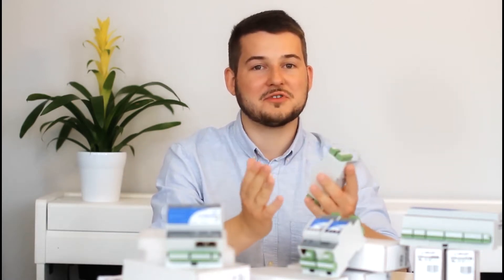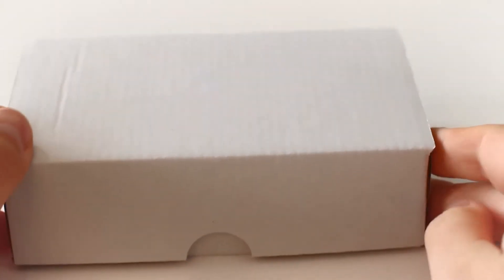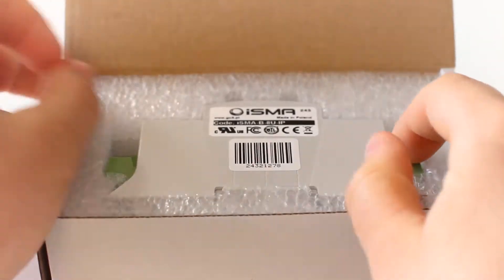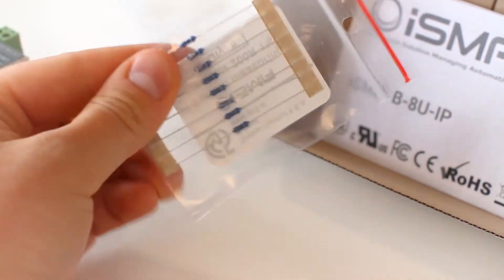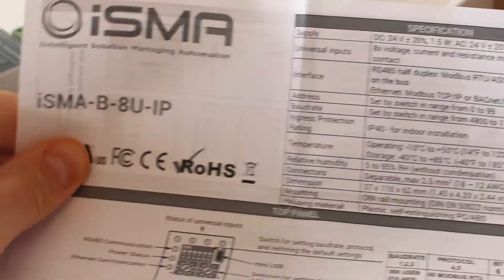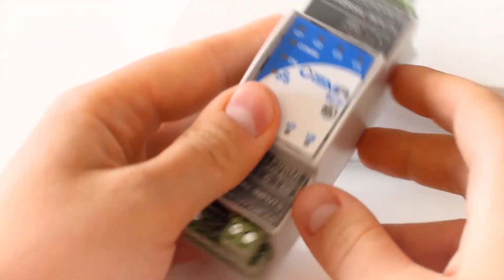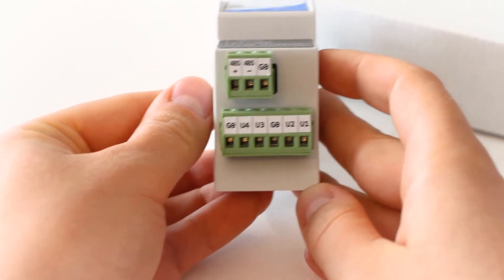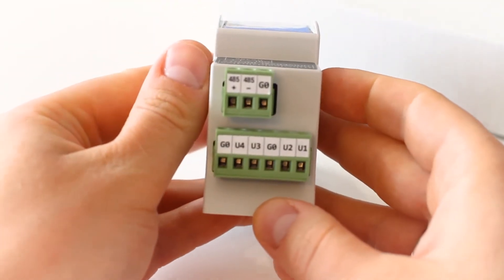iSMA-B-8U-IP Unboxing of Multiprotocol iSMA I/O Module for Building Automation.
iSMA Episode 7: Today we will do an unboxing of iSMA I/O Module from the MINI Series called iSMA-B-8U-IP. It is a multiprotocol I/O Module equipped with BACnet and Modbus. Find out more on our website globalcontrol5.com